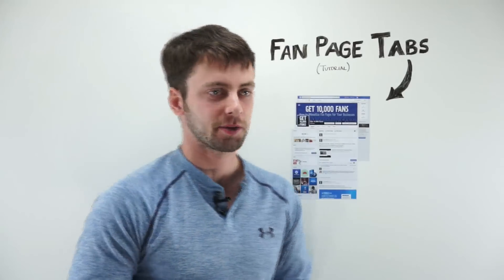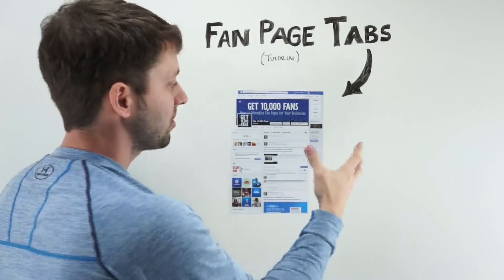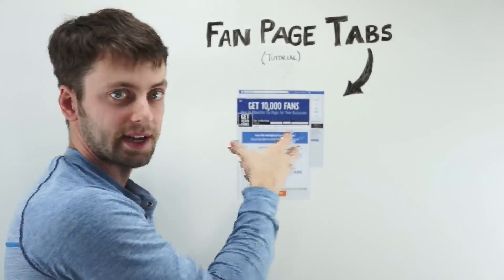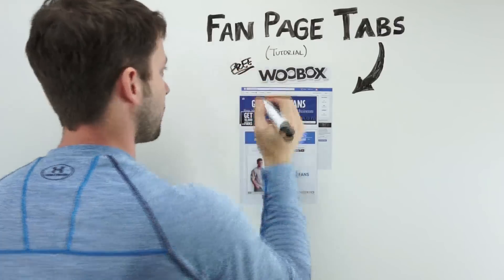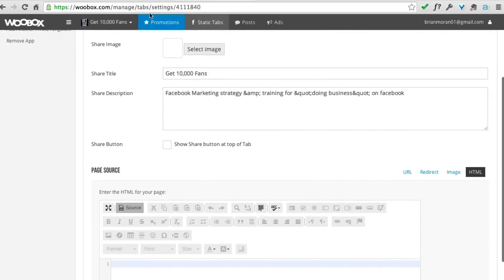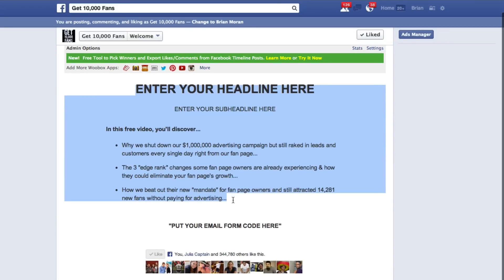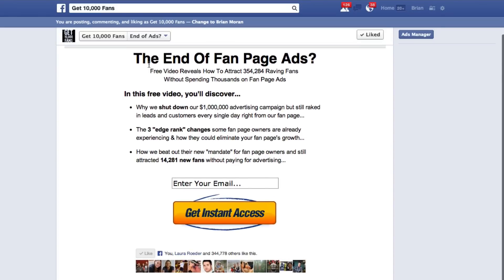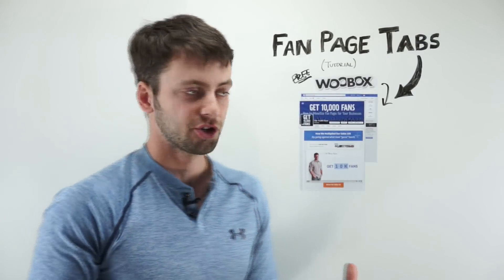Facebook Tab Tutorial - How To Create A Tab in 90 Seconds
Facebook Tab Tutorial. In this video Brian goes over a facebook tab tutorial that shows you what app he uses to create custom facebook tabs in minutes.

Learn How to Double Your Email List Using Fan Pages